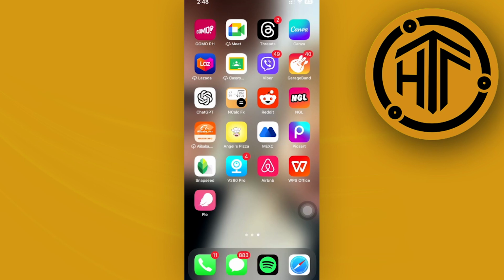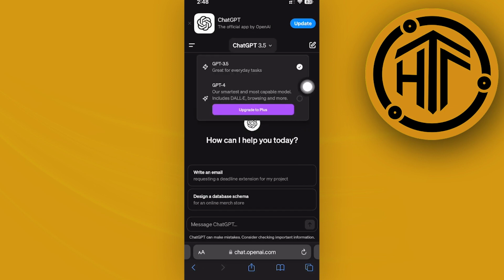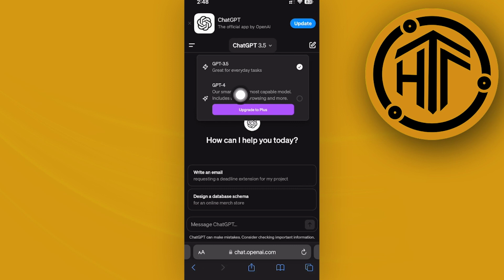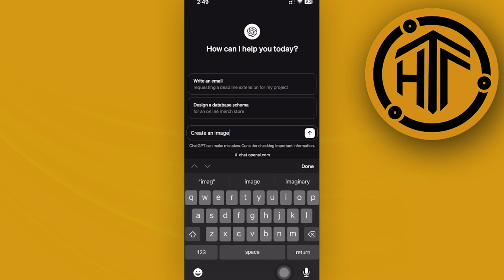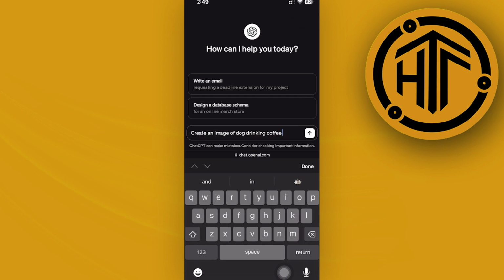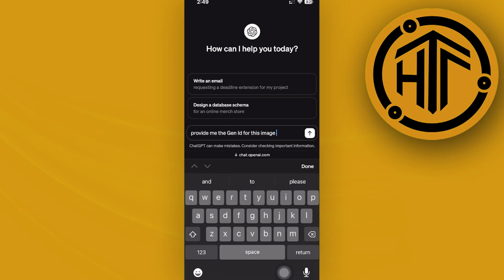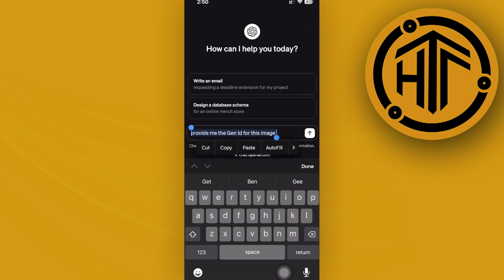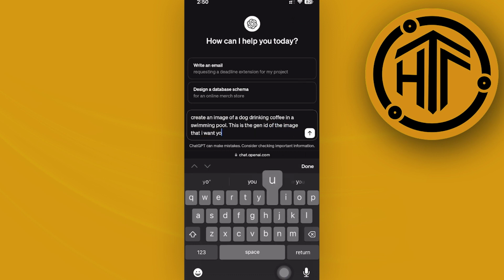How To Create Consistent Character In ChatGPT (Quick Tutorial)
In this video, you will learn how to create consistent character using chatgpt quickly and easily. Watch the video till the end to find out how to use chatgpt to create consistent characters.

Did you learn how to use chatgpt to create consistent characters?

Do you want to see another video from us about how to create consistent characters with chatgpt?

I hope you enjoyed this tutorial on How To Create Consistent Character In ChatGPT (Quick Tutorial)? 👀❓